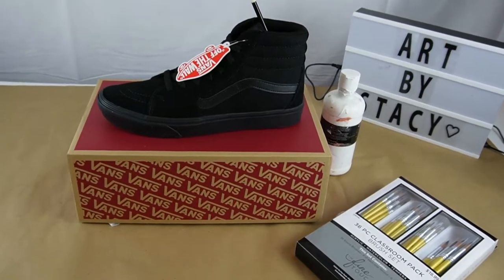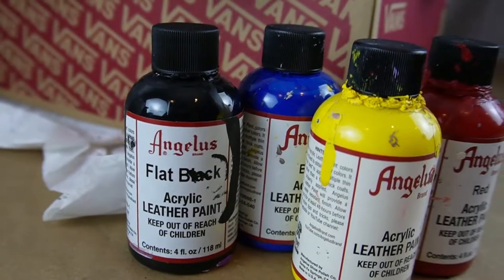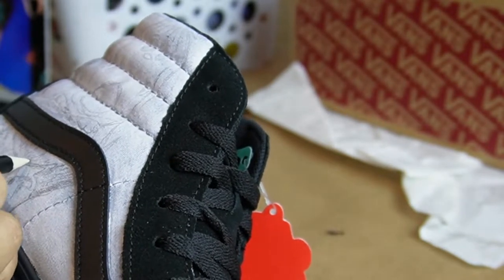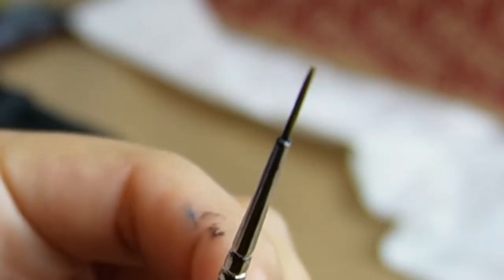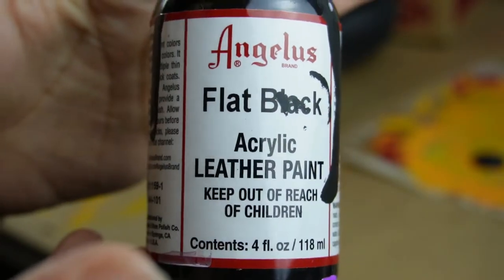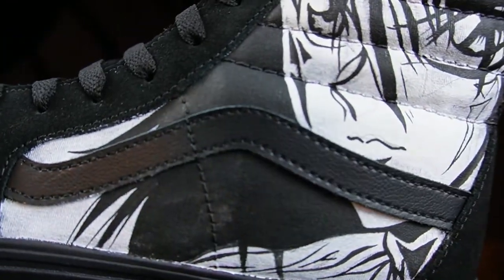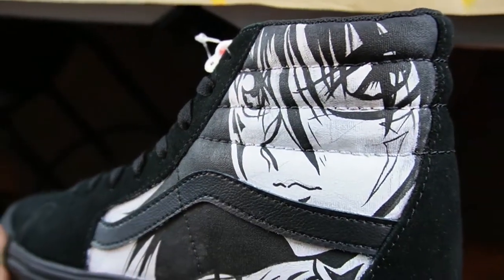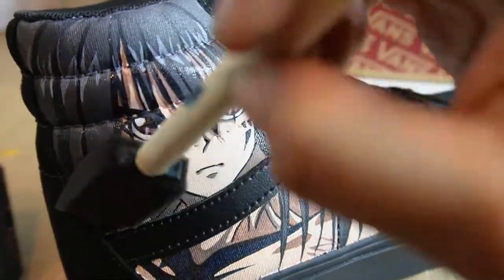USING ANGELUS LEATHER PAINT | YU YU HAKUSHO ANIME DESIGN ON SHOES.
Did a short video of me doing some shoe design using Angelus acrylic paint.
The design is from the anime show, YU YU HAKUSHO. I enjoyed doing this project and I am loving the Angelus paint brand. Definitely recommend this if you are looking to paint on fabric, leather, etc.

-Angelus Leather Paint Set of 12 1 oz

-Angelus 4-Coat Leather Clear Coat Finisher Flat 1oz- Scratch Resistant

Coaster sets of 4 is now available on my WEBSITE , LINK below!Canvas Prints NOW AVAILABLE as well.